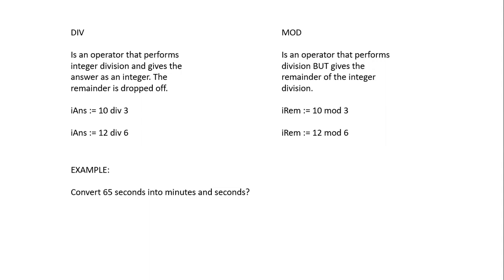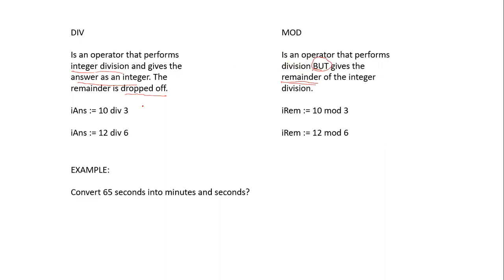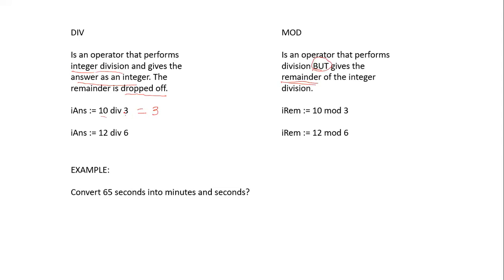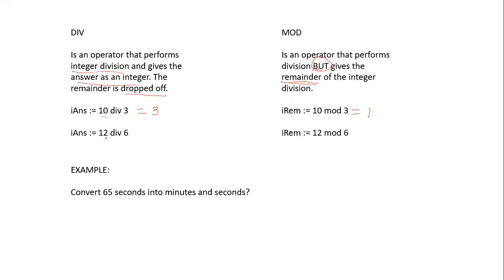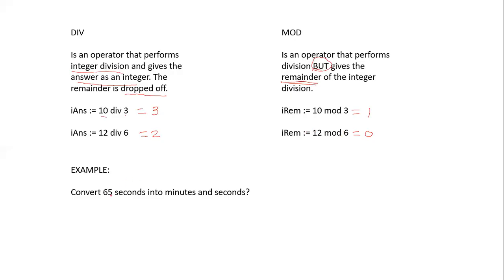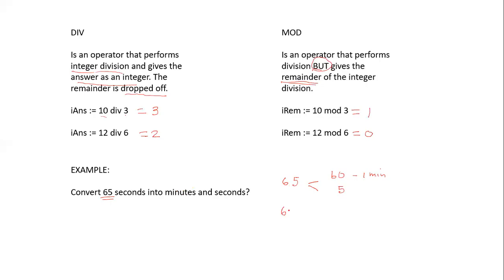Operators DIV and MOD in Delphi EXPLAINED! |Q1 2016/2017 Exams| Grade 12 Final Exam Solutions Part 1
In this video, you will learn more about the operators DIV and MOD in Delphi. These operators will assist you with answering final exam questions. We will cover a question on converting from seconds, to minutes and seconds.

Timestamps:
0:32 - Explaining The Operator DIV
0:50 - Explaining The Operator MOD
1:05 - Examples Of Both Operators DIV & MOD
2:18 - Converting 65 Seconds Example

📘Looking for more videos on only 2016/2017 Delphi final exam tutorials? Check out the playlist IT Grade 12 Delphi Final Exam Tutorials Part 1